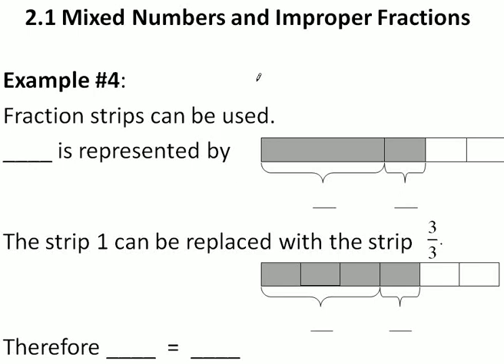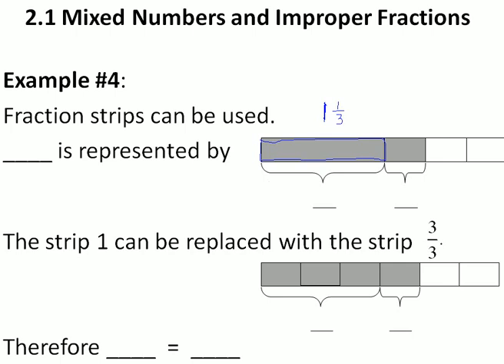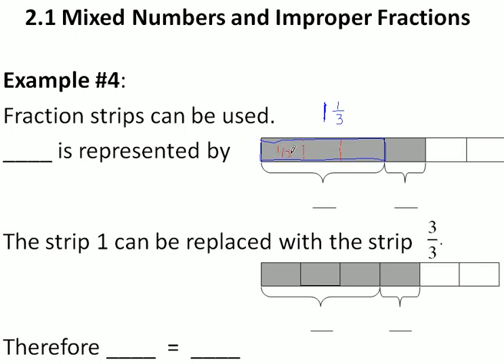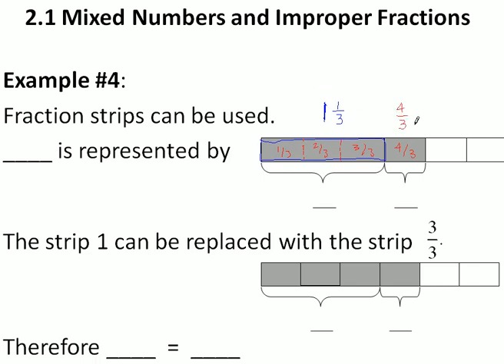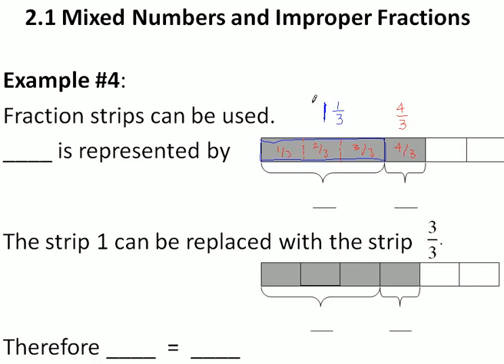2.1 Mixed Ex4